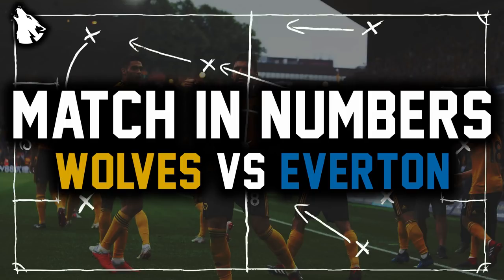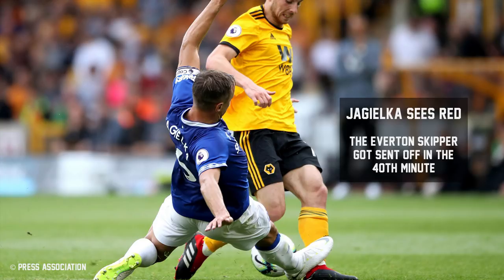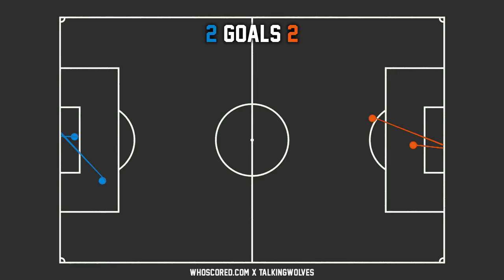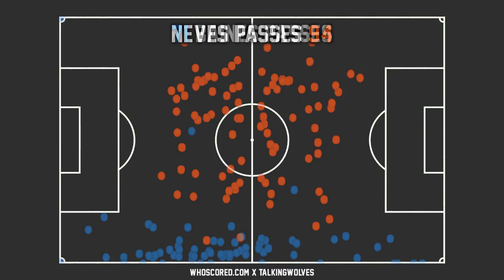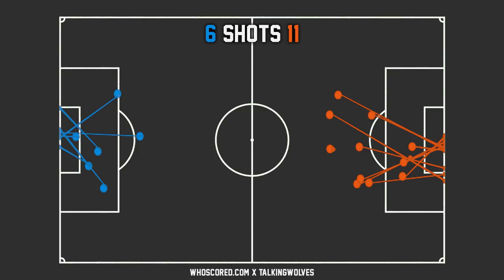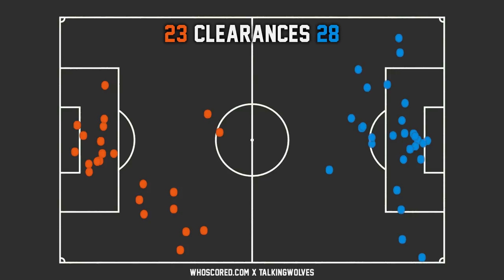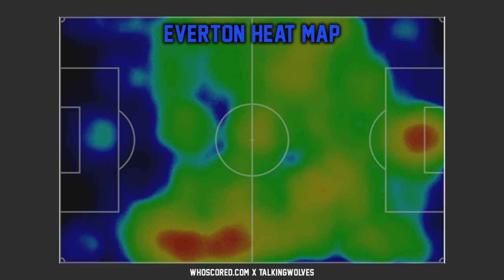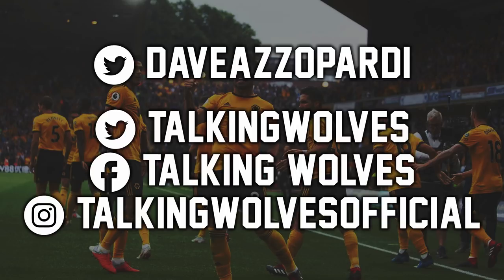MATCH IN NUMBERS - Wolves 2-2 Everton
Welcome to Match In Numbers. A new series here on our channel where we take a more in-depth look at Wolves' Premier League action, thanks to the help of Who Scored. Hopefully you enjoy it and of course, let us know your thoughts and we kick off today with a video of Wolves vs Everton.

Talking Wolves FPL Code: 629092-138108